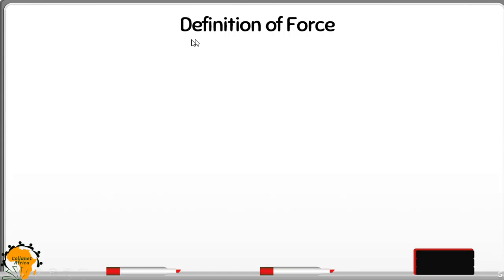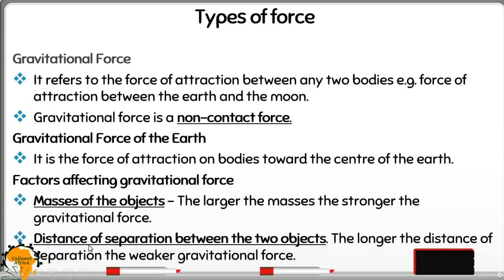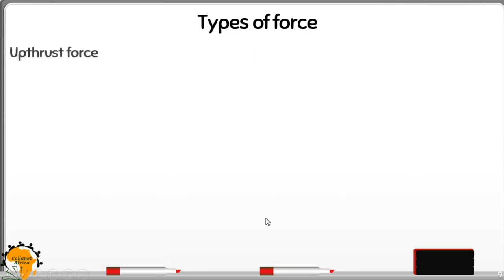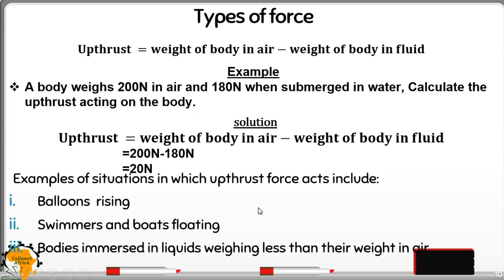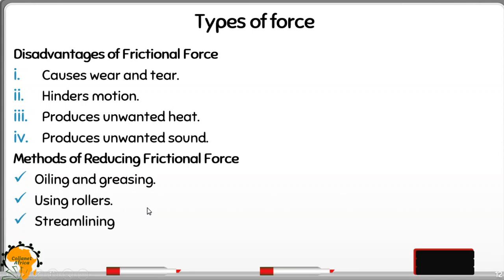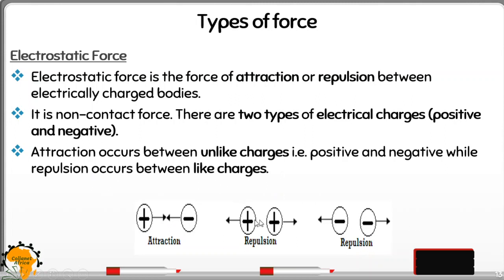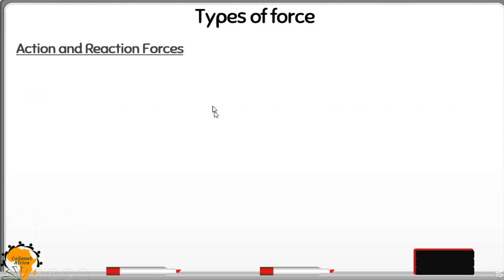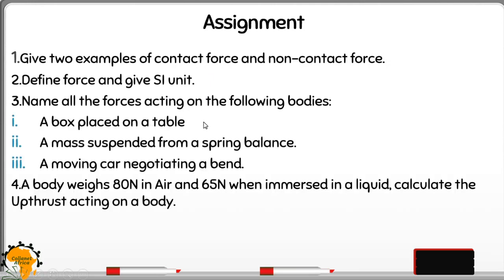Definition And Types Of Force